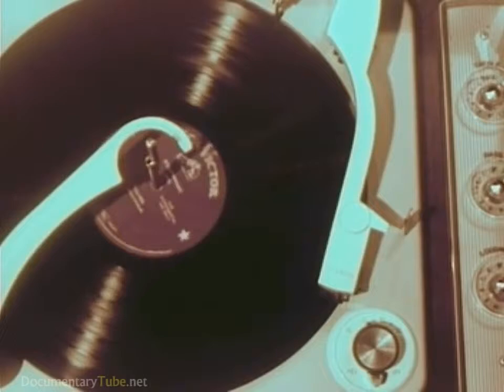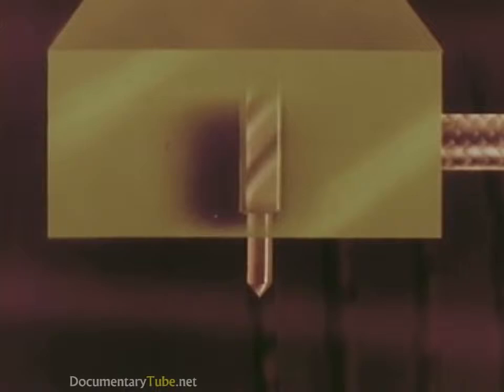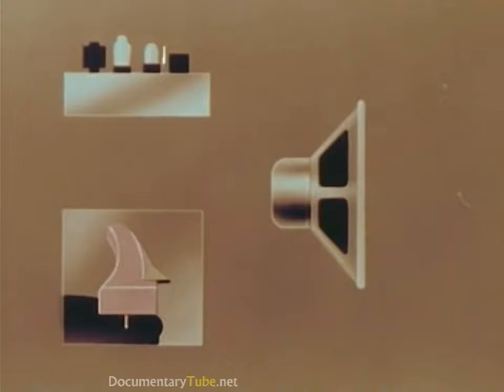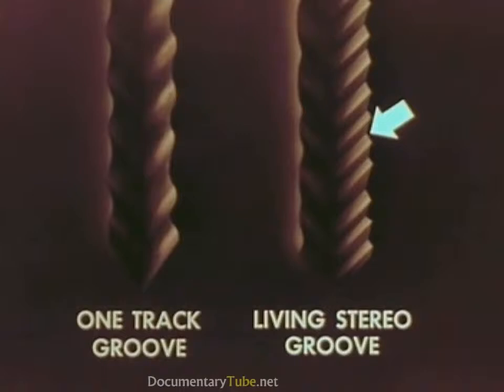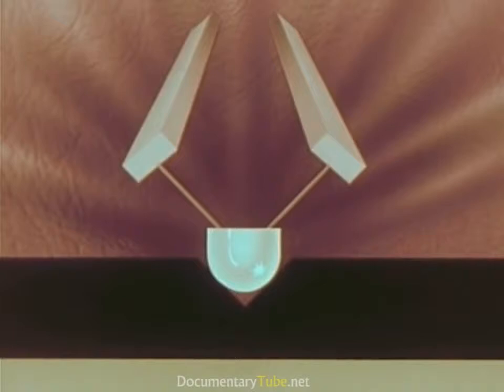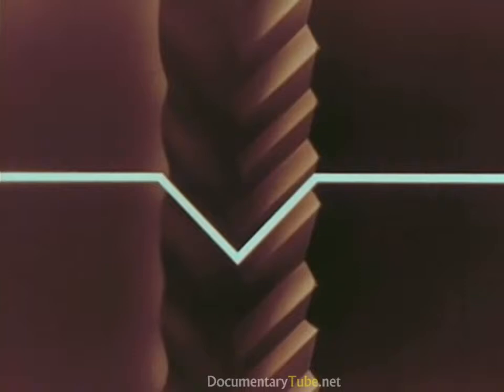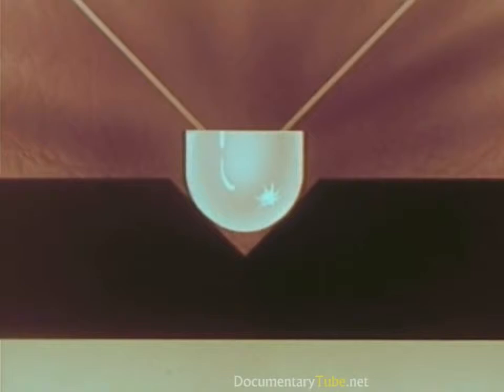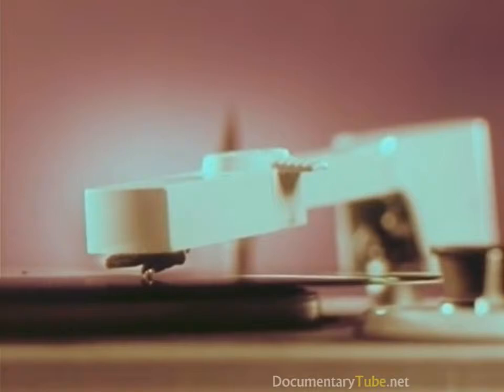The Best Documentary Ever - HOW IT WORKS: The LP Record Player ()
This educational video explains the functioning of phonographs by showing the spiral groove into the surface of the plastic is the engraving of the actual .

MY VINYL GEAR Headphones: Klipsch Speakers: LP - 120 Turntable: Yamaha Receiver: .

This technology video explains how LP record players or phonographs work. LP Record Player is a device invented in 1877 for the mechanical recording and .

Over 100 years after the technology's invention some people still consider vinyl as the only proper way to listen to music but how does vinyl work? Greg Foot .